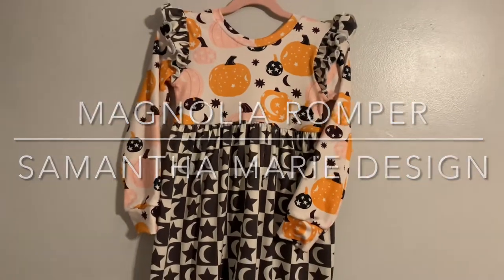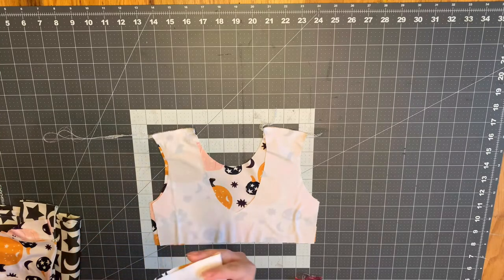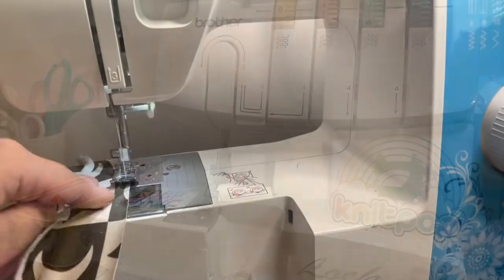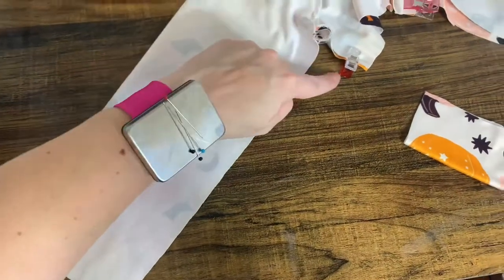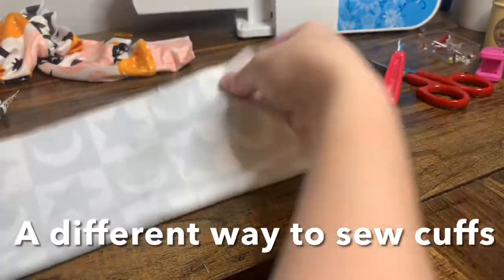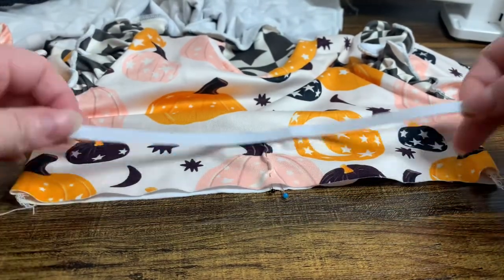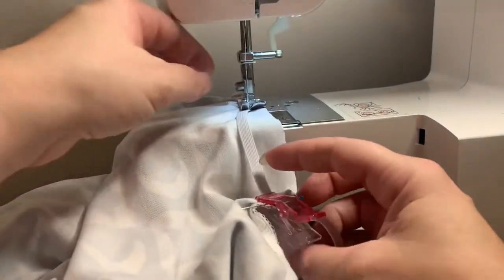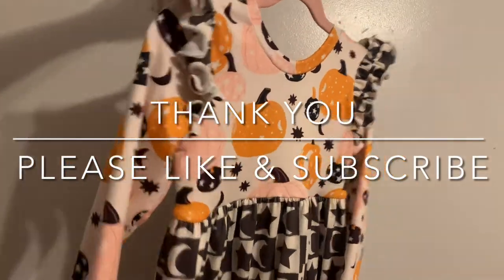Magnolia Romper by Samantha Marie Design | Flutter Sleeves & Elastic Waist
How to sew the Magnolia Romper by Samantha Marie Design

✨Magnolia Youth Romper, Dress

Code: Trendy saves +$200

✨Sewing Must haves